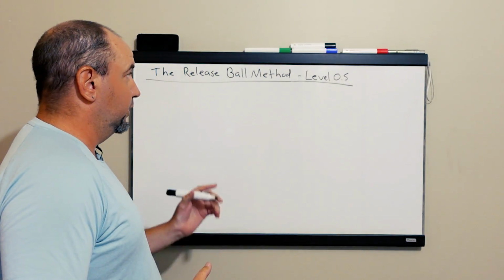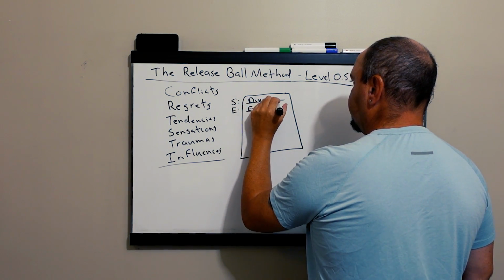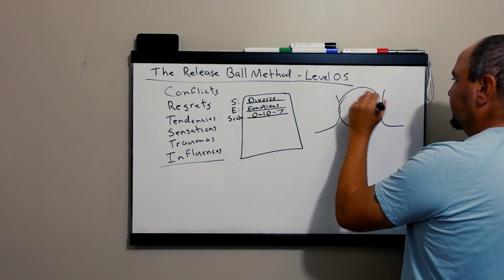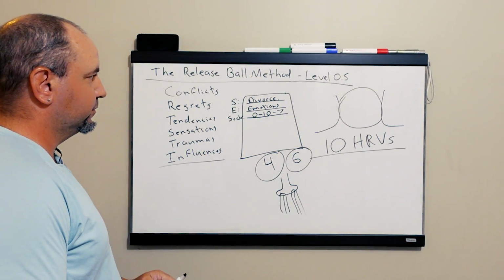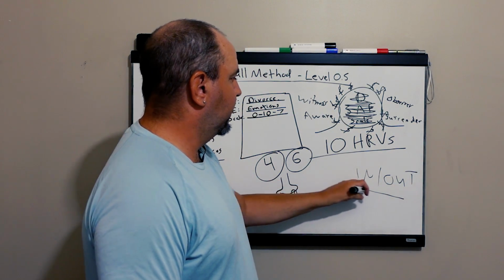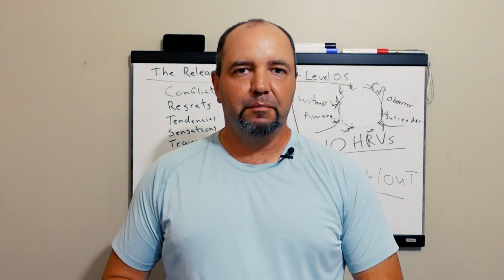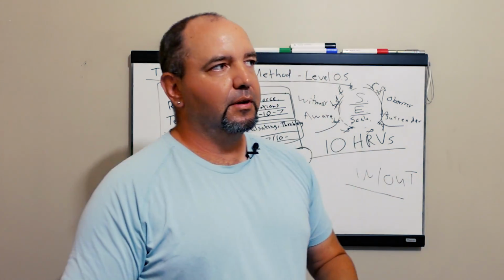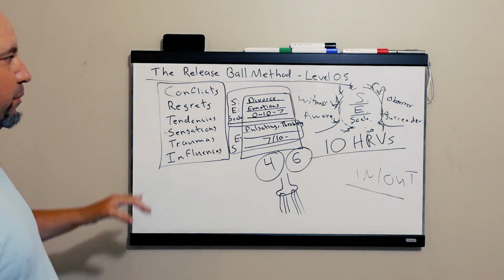The Release Ball Method (Instant Healing Practice)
Brad Johnson introduces the simple and effective Release Ball Method. Through the Release Ball Method, you will learn how to remove all problems contained in the physical, emotional, and mental bodies by working with awareness, surrender, and release.

NOTE: Brad's YouTube Channel is backed up on Odysee.tv (should anything unforeseen happen).